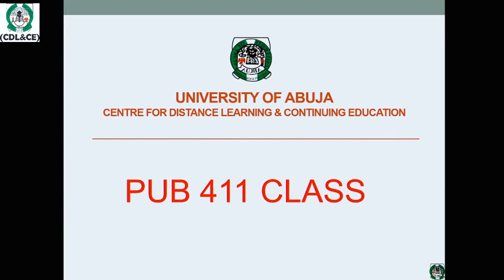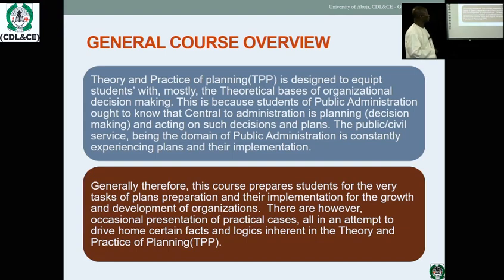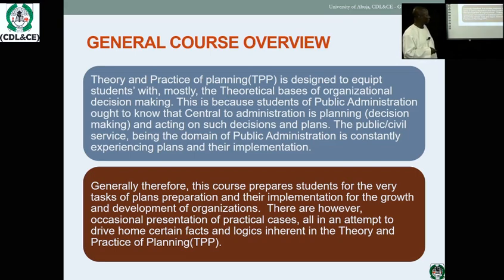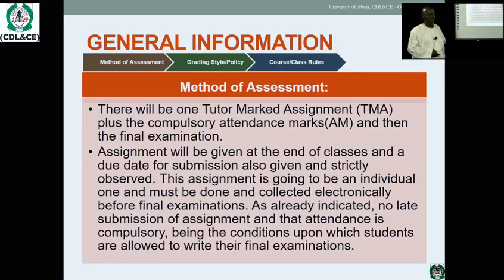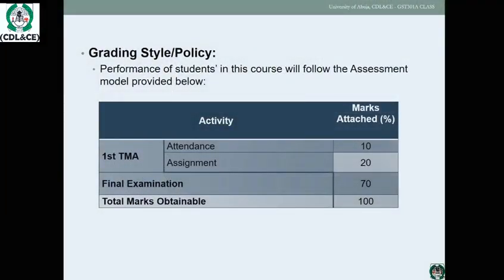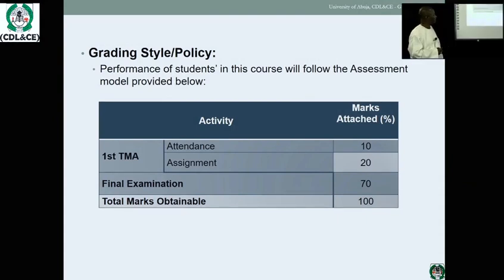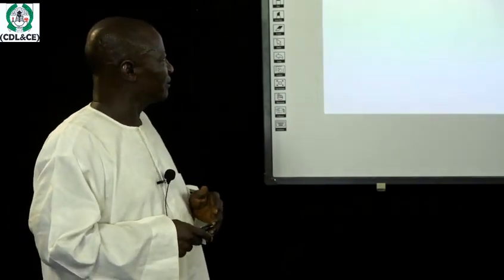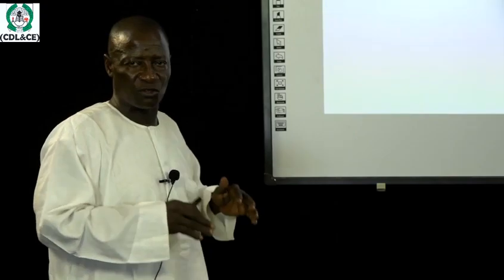Pub 411 Theory And Practice Of Planning 1